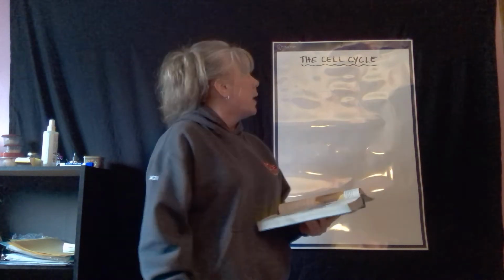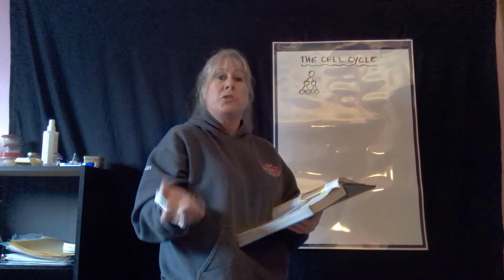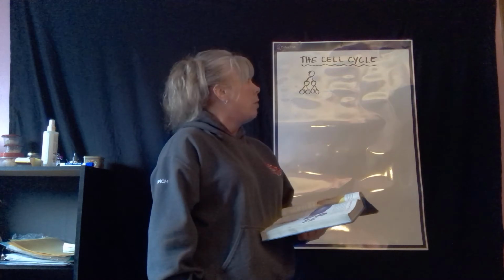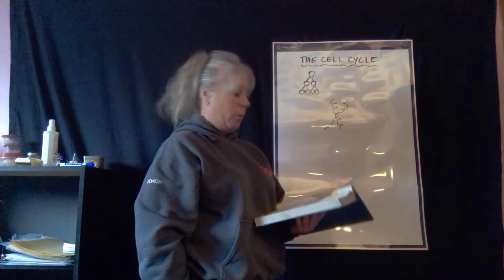WIN 20200409 08 47 33 Pro